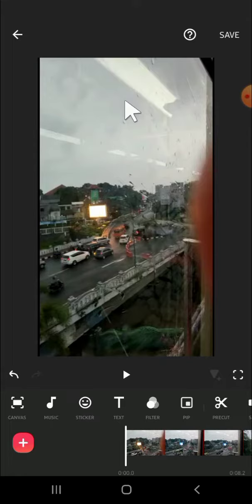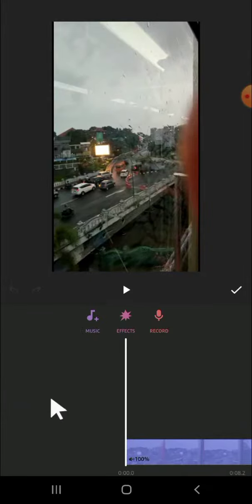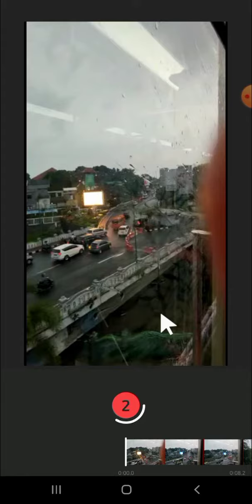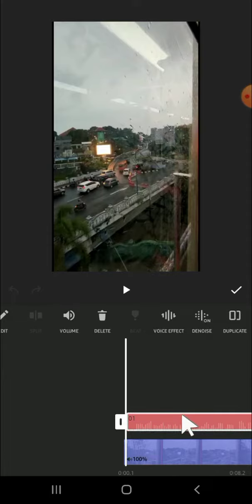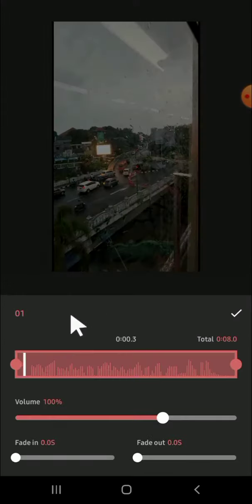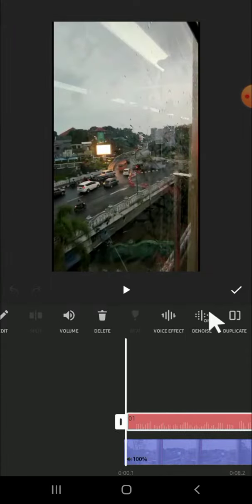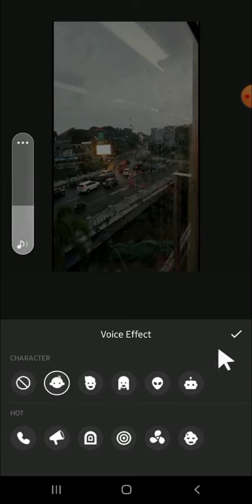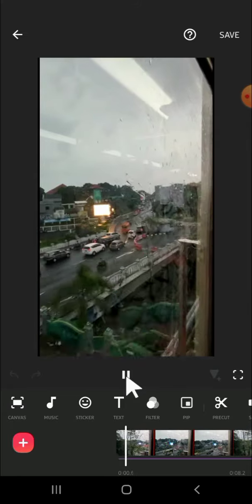InShot Voice Over Tutorial! How You Can Add and Edit Voice Over to Your Video in InShot?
Want to add voice over to your video in InShot app but you don't know how to do it? No worries! Here's a step by step tutorial on how to add voice over in InShot. Other than that, you'll get the way to edit your voice over. Let's practice together!